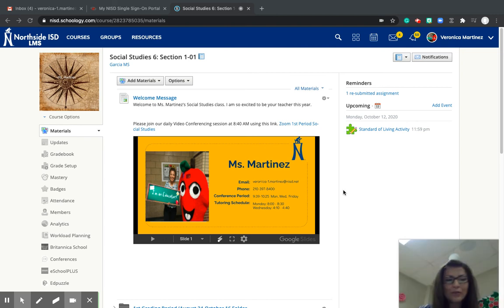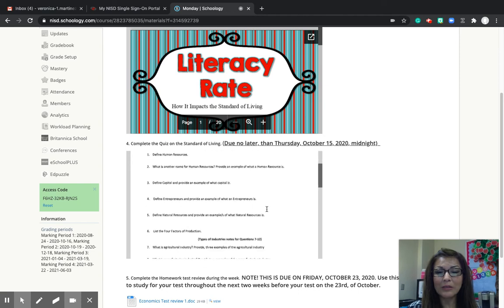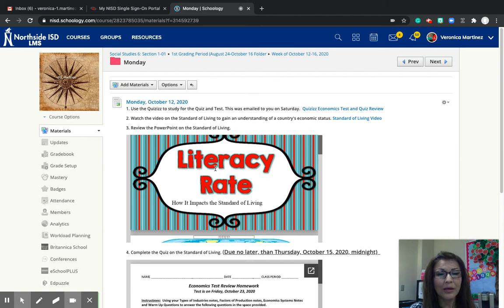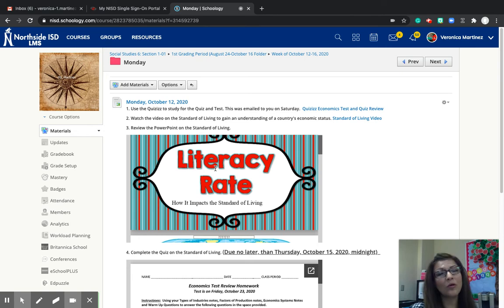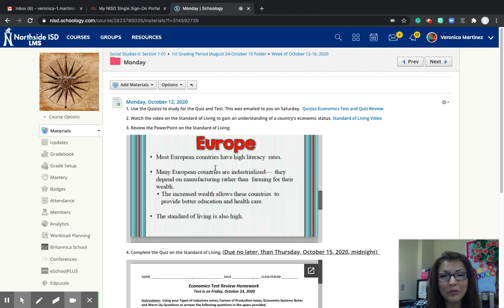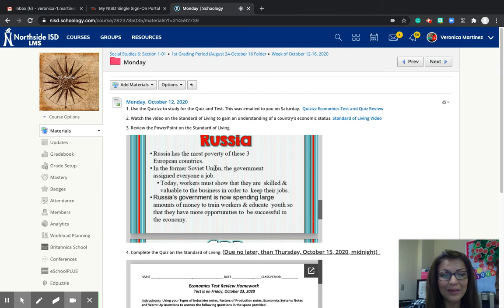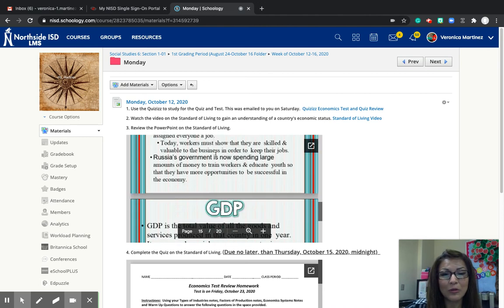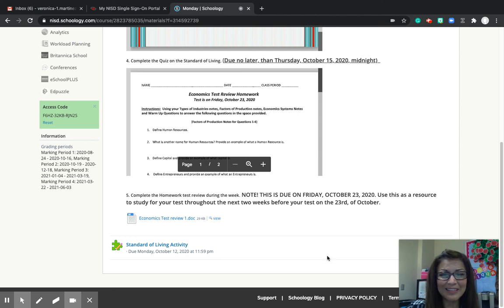Lesson on The Standard of Living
Please watch the video for todays lesson